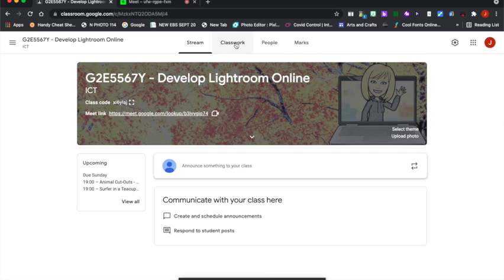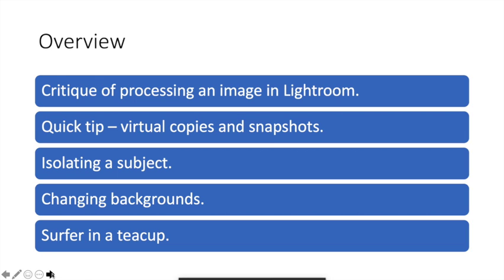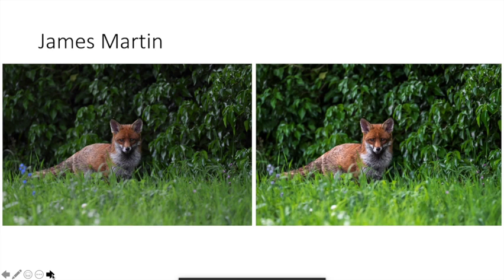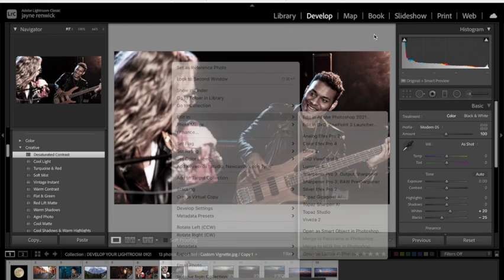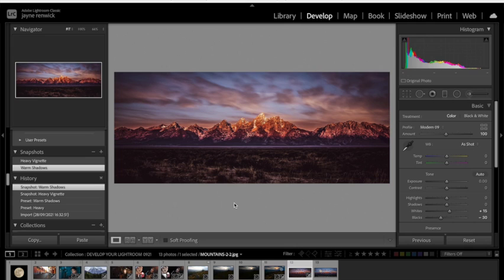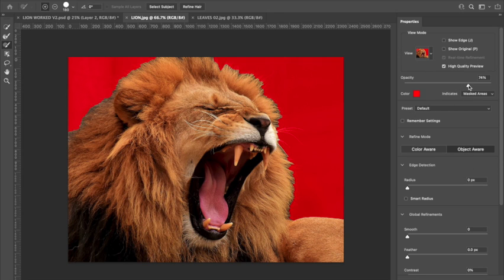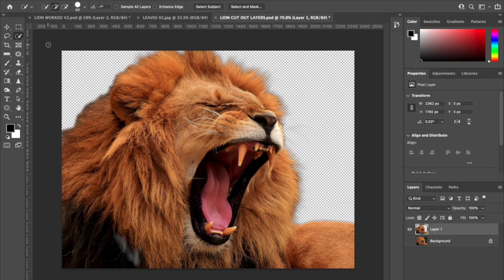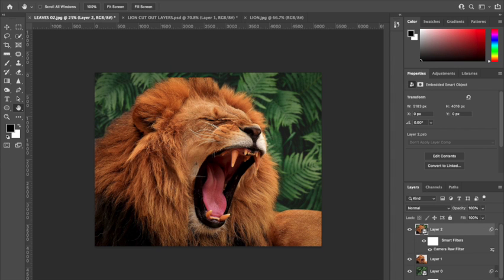Develop Your Lightroom - Week Two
A recording of the week two session.